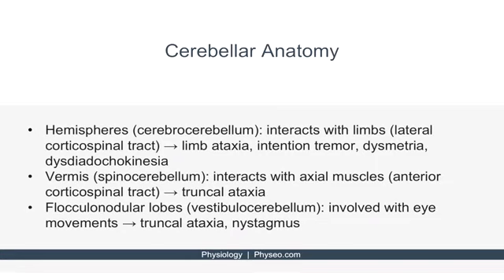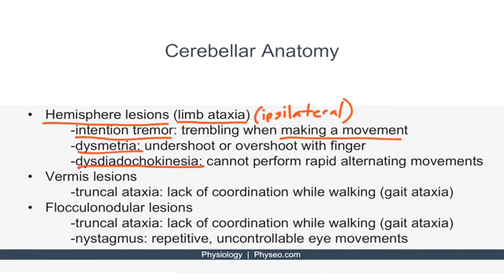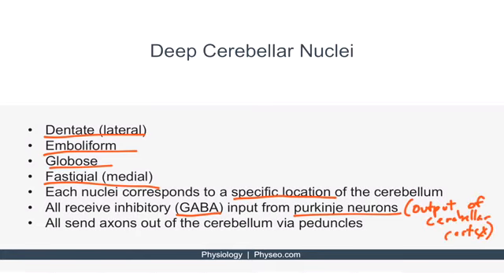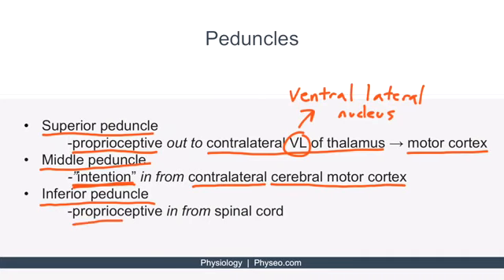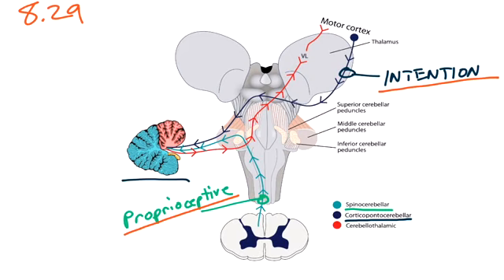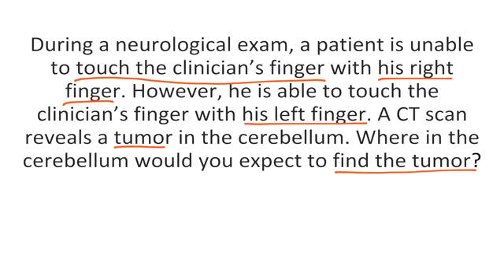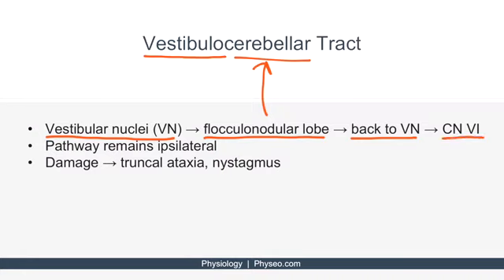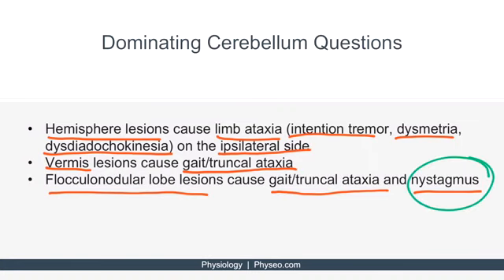Physiology Neurology V